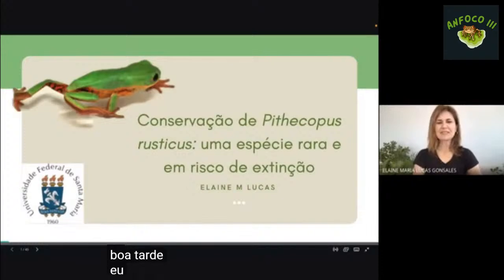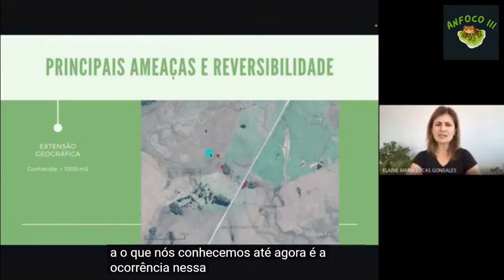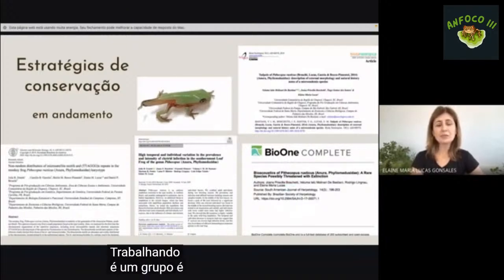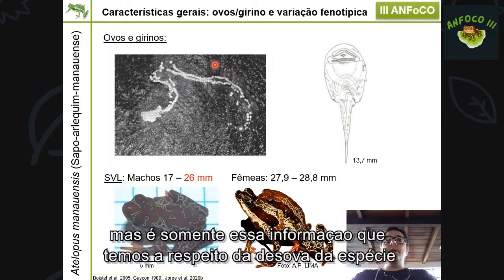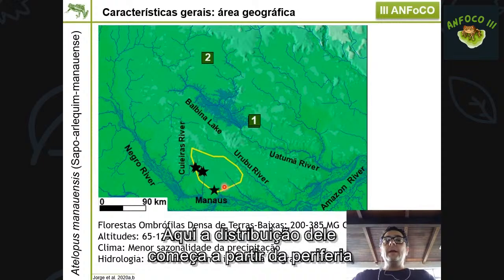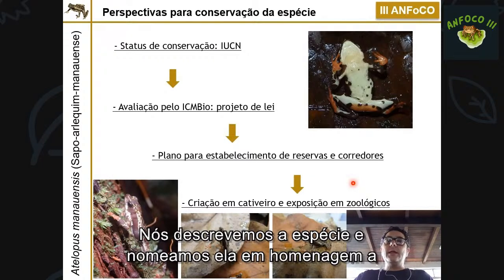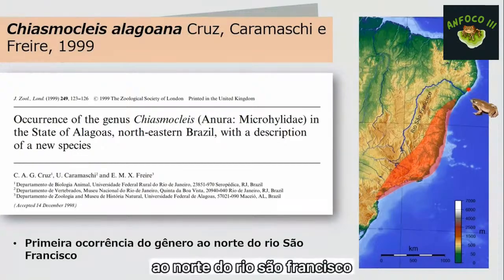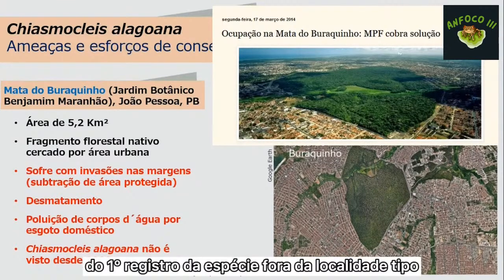Espécies ameaçadas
16:10 Conservação de Pithecopus rusticus: uma espécie rara e em risco de extinção (Elaine Lucas)
16:30 Atelopus manauensis (Sapo-arlequim-manauese): características gerais, ameaças e conservação (Rafael Jorge)
16:50 Chiasmocleis alagoana (Filipe Augusto Nascimento)
17:10 Boana buriti: um requiém no Cerrado? (Reuber Brandão)
17:30 Anfíbios ameaçados do Sudeste brasileiro: um desafio para a conservação (Clodoaldo Assis)